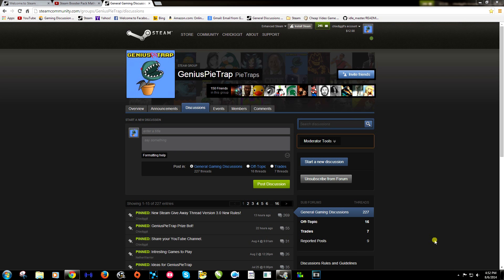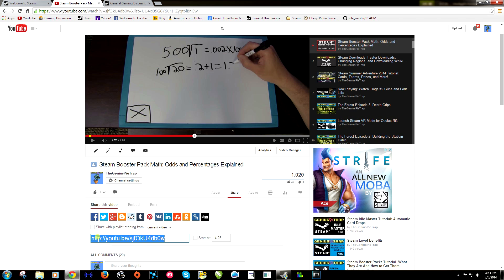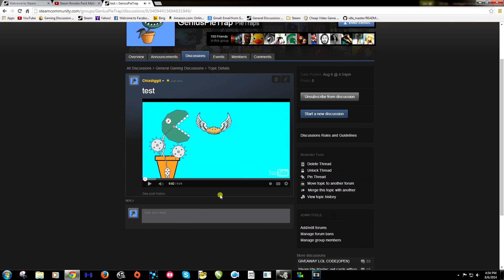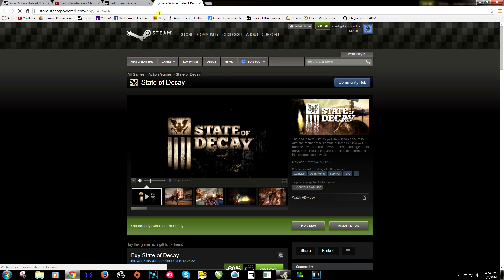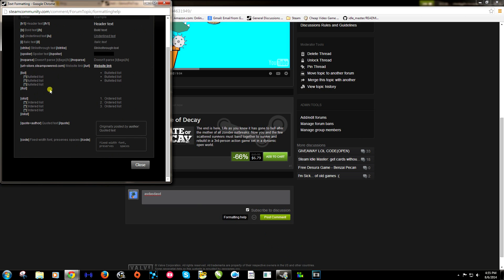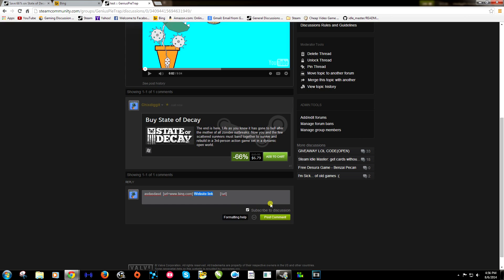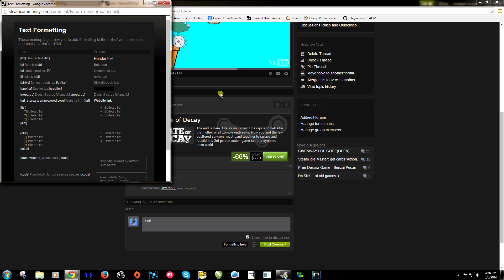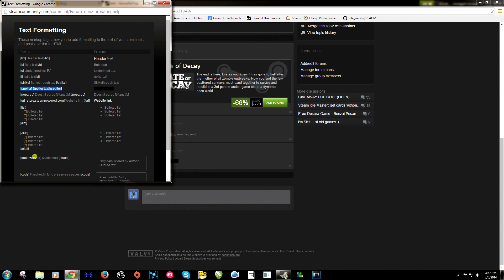Steam Tips: Formating Text, Posting Videos, Custom Links,etc